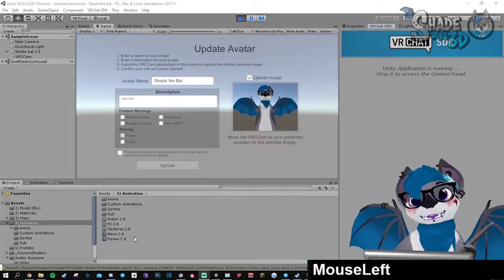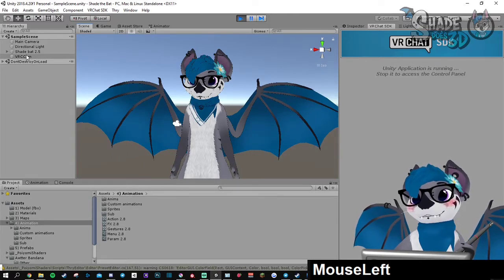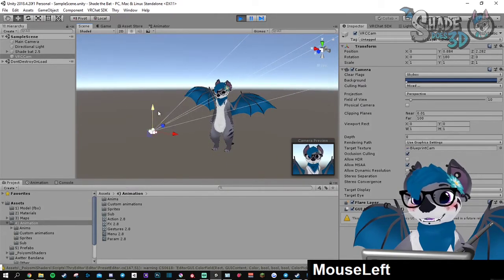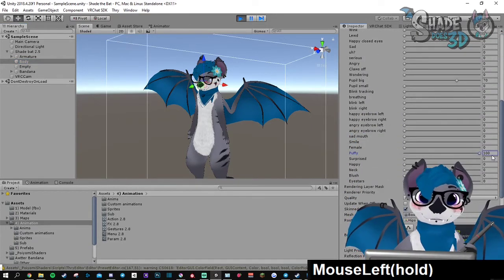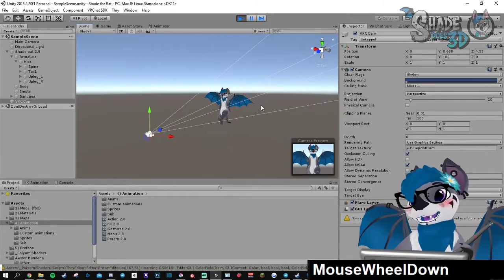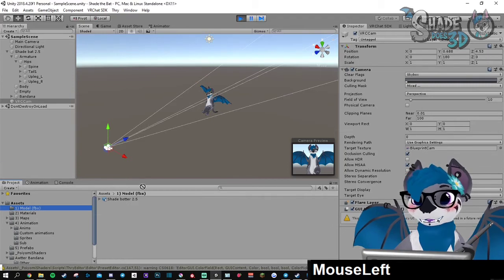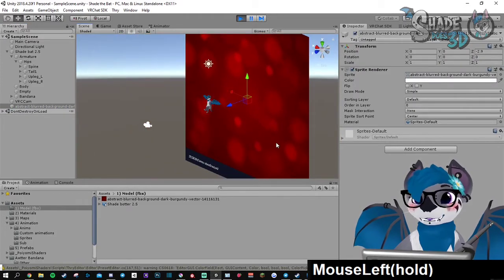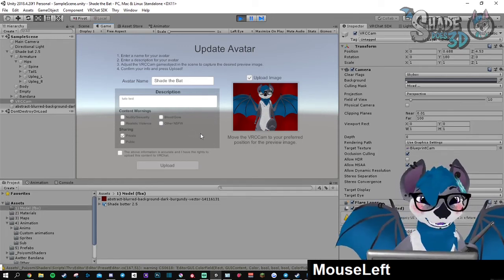How to customize your VRChat Avatar thumbnail (+ easy background !)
Here's a simple tutorial to show you how to get a fancy thumbnail for your model in VRChat, with the simplest way to add a background to it !